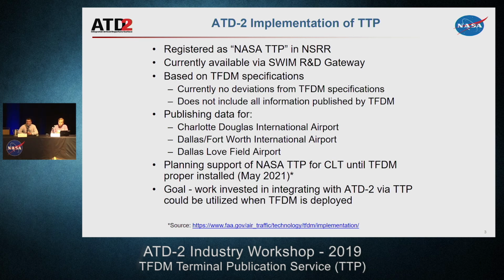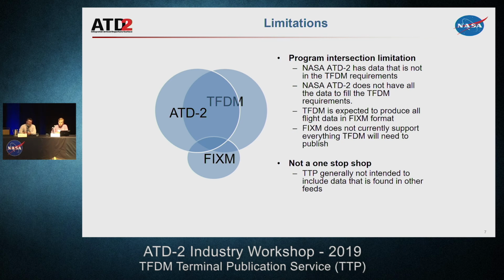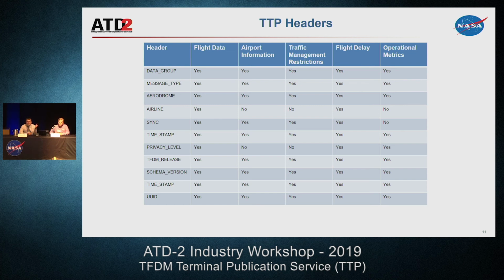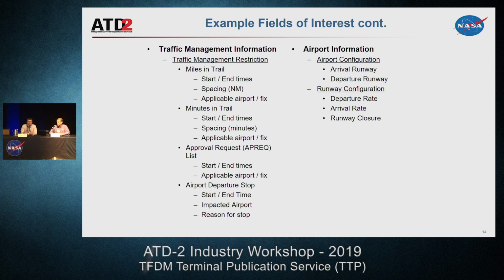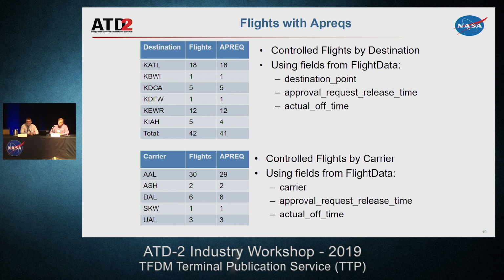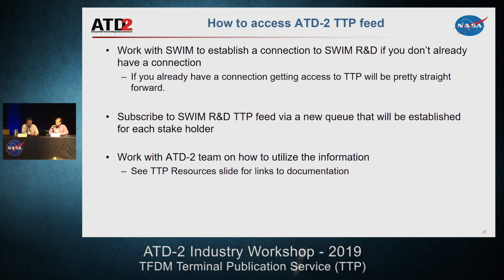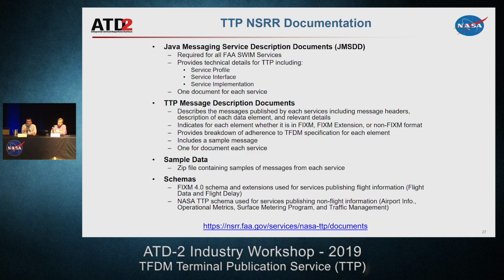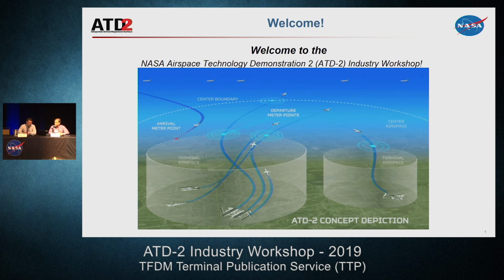ATD-2 Industry Workshop - 2019 - BREAKOUT 4A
TFDM Terminal Publication Service TTP